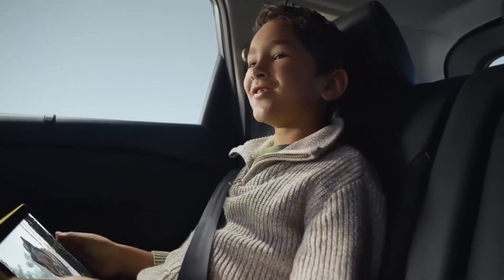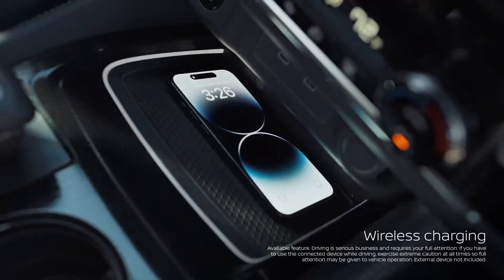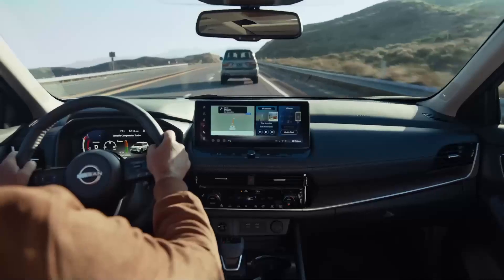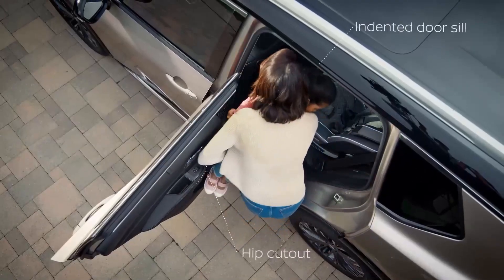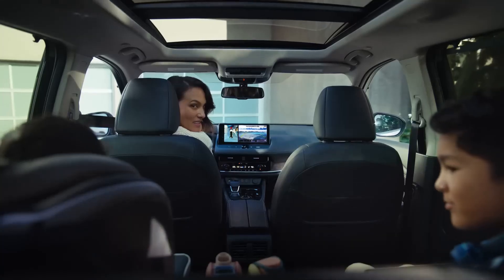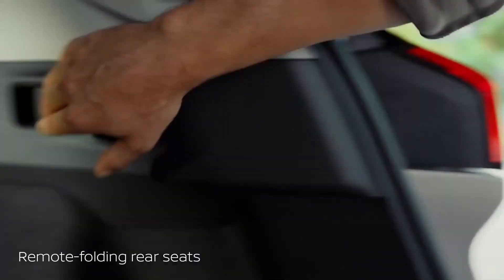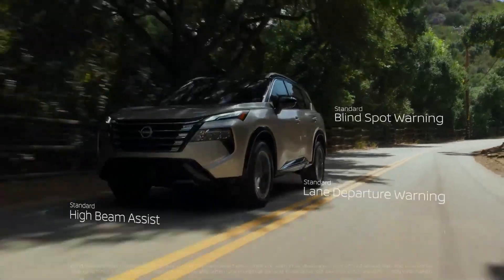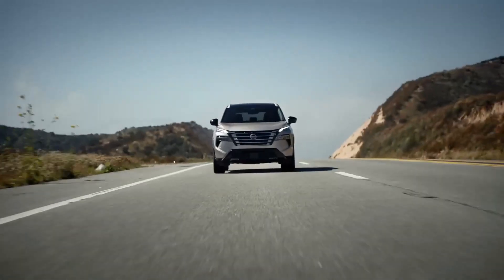2024 - Nissan Rogue